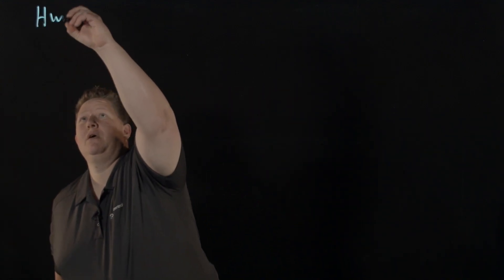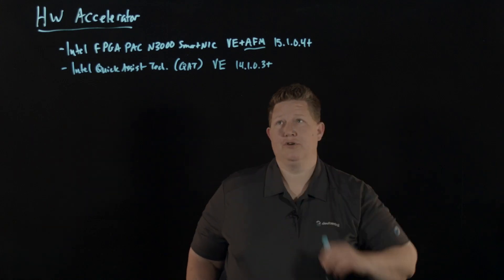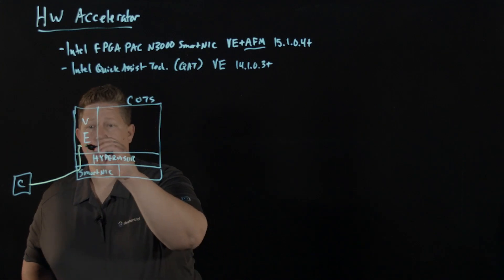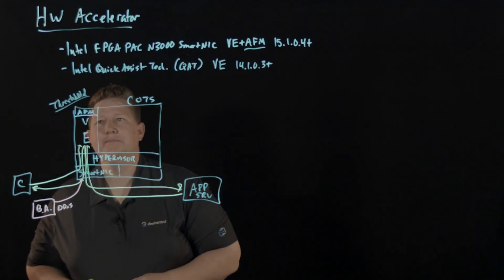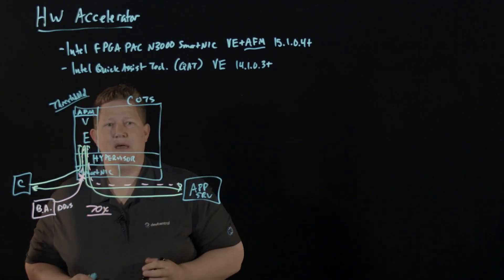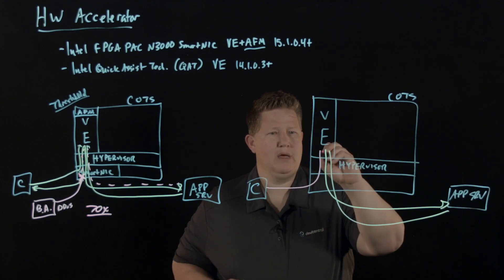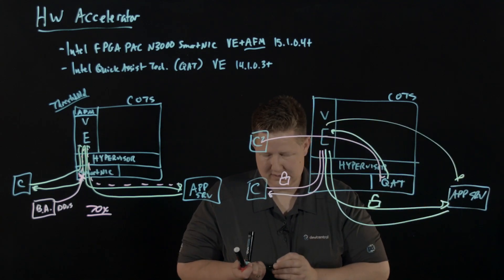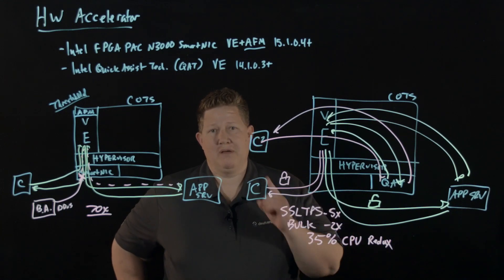Boosting BIG-IP VE Performance with Hardware Acceleration Technologies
In this video Jason outlines two approaches to bolstering BIG-IP VE performance using hardware accelerators. Learn how the BIG-IP VE for SmartNICs solution helps mitigate DDoS attacks up to 300X* greater in magnitude and how BIG-IP VE’s integration with Intel Quick Assist Technology significantly improves cryptographic processing performance.

*Lightboard lesson states 70X improvements but recent testing has yielded performance improvements of up to 300X.